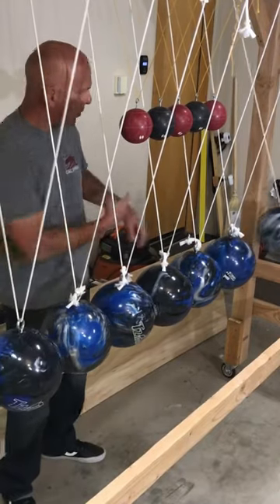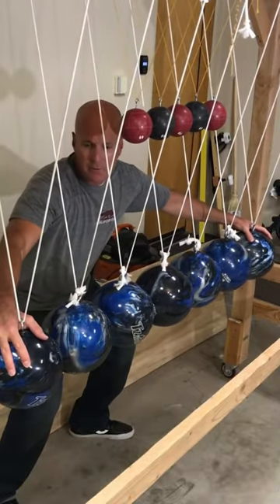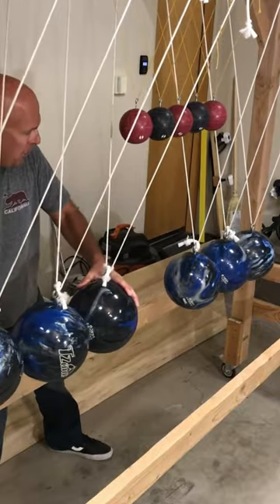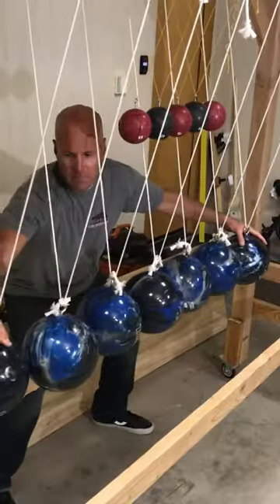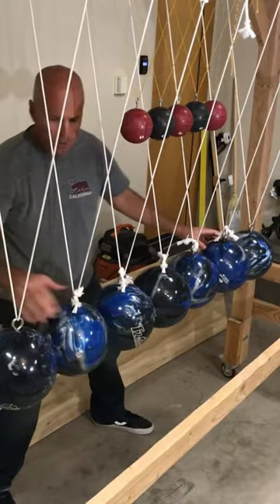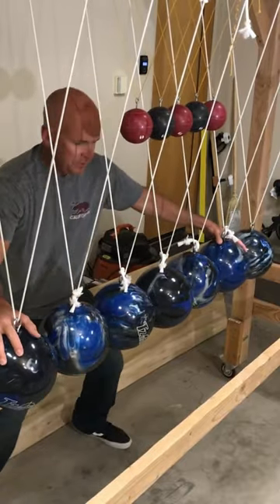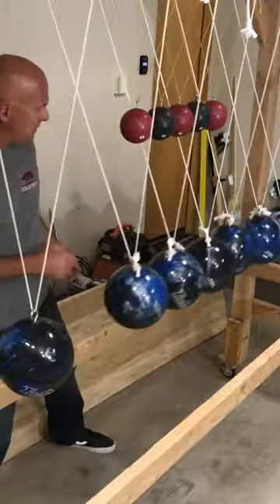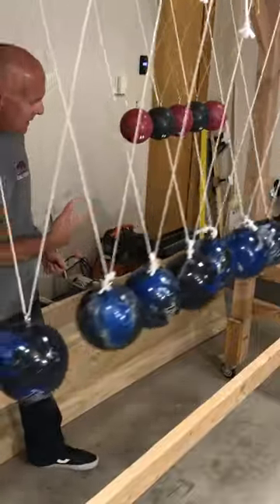Conservation of momentum with 7 bowling balls